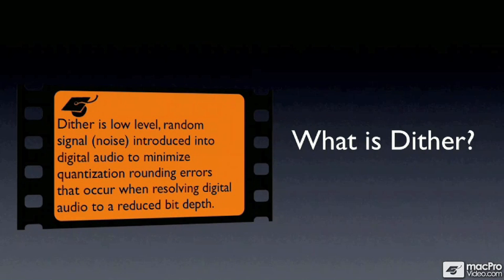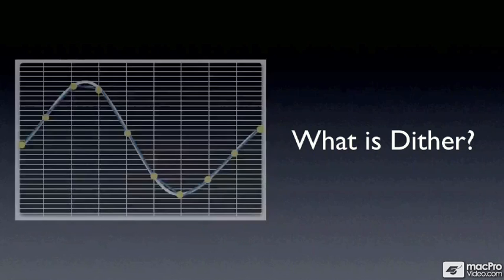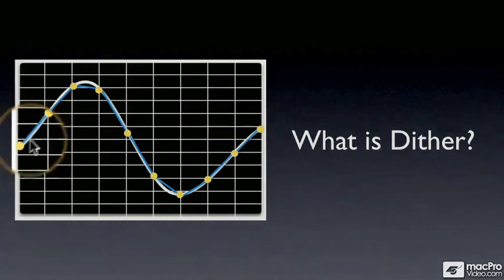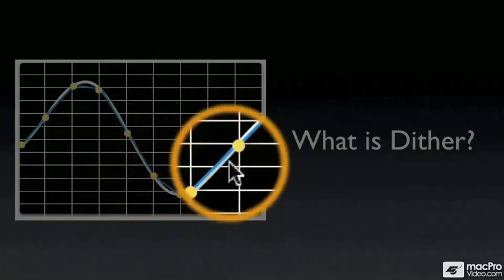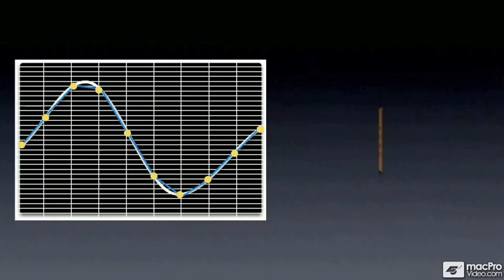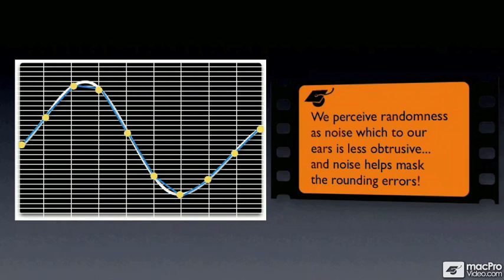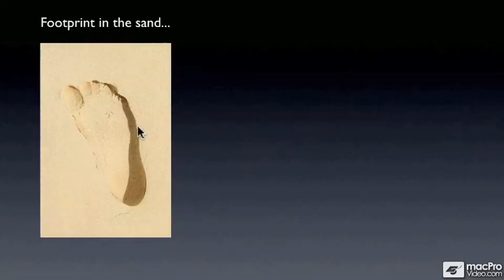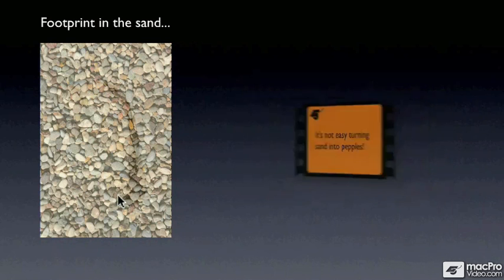Logic 401: Logic's Mastering Toolbox - 38. What is Dither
Logic 401: Logic's Mastering Toolbox by Steve Horelick
Video 38 of 41 for Logic 401: Logic's Mastering Toolbox

Finally, the tutorial we've all been waiting for - Logic's Mastering Toolbox!

Watch as our Star Logic trainer, Steve H, demonstrates deep and fundamental concepts in the proper use of plugins to Master your tracks like a pro. But that's not all ...

This program starts with an overview of the history of mastering, and how the unique trade of the "Mastering Technician" grew as audio transitioned from wax cylinders, to the phonograph, tape, compact disc, and now digital files like MP3s.

With a solid understanding of the history, you will next move on to the present day and learn how to master great sounding music in Logic. Along the way, you'll explore all of the important mastering plugins in Logic, including compressors, limiters, and EQ. But this isn't just a simple "point-and-explain" tutorial ... Steve provides comprehensive detail not only on how to use these powerful Mastering DSP plugins, but also WHY you want to use them to achieve certain effects with your sound.

If you need to make BIG audio, this tutorial will show you the way. Drawing on over 30 years of experience as an audio engineer, and drawing on incredible input from his stable of industry friends (including Grammy award winning Mastering Technicians like Phil Magnotti), Steve H has provided macProVideo.com with his Magnum Opus tutorial on Mastering with Logic.

This tutorial is MANDATORY viewing for anyone creating music in Logic.